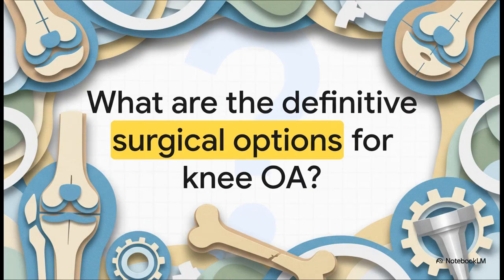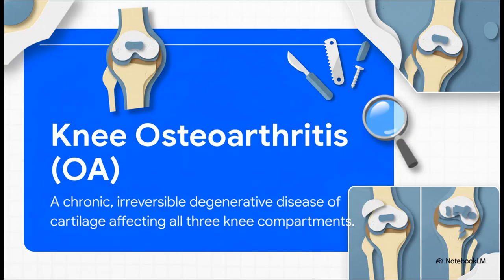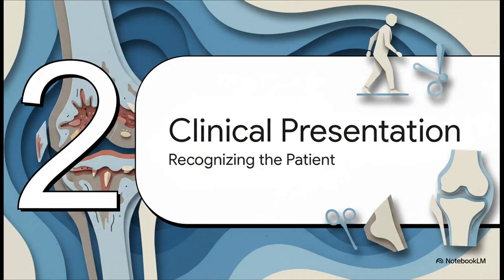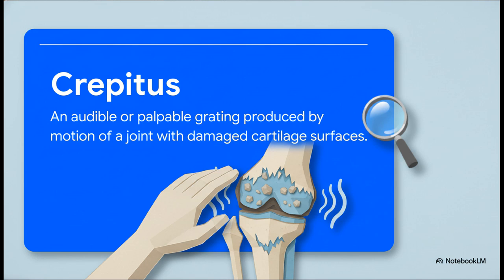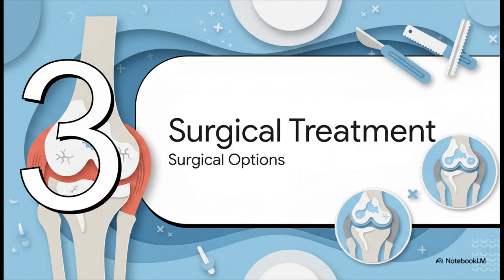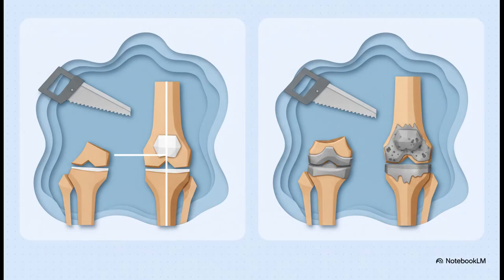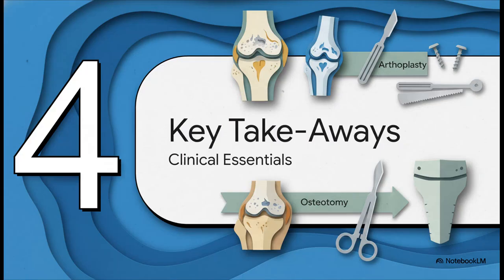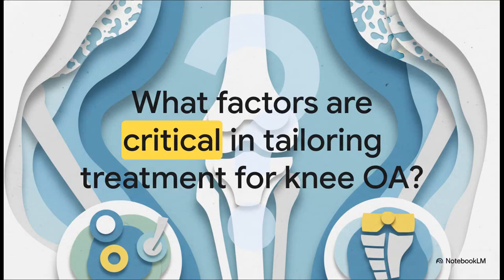5. Osteoarthritis of the knee joint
5. Osteoarthritis of the knee joint
Knee OA affects the medial, lateral, and patellofemoral compartments.
Secondary Causes include congenital deformities (genua valga), posttraumatic fractures (distal femur, patella, proximal tibia), rheumatoid diseases, and purulent arthritis.
Clinical Symptoms include pain (after load, morning stiffness, later night pain), axial deformity (varus, valgus), synovitis, limited range of motion (flexion-contractures late stage), and crepitus during motion.
Surgical Treatment includes:
• Knee Arthroplasty (total or unicompartmental).
• Synovectomy (arthroscopic).
• Joint Debridement (arthroscopic extraction of loose bodies, meniscus resection).
• Osteotomies (axis correction).
• Knee arthrodesis/fusion (rarely used).